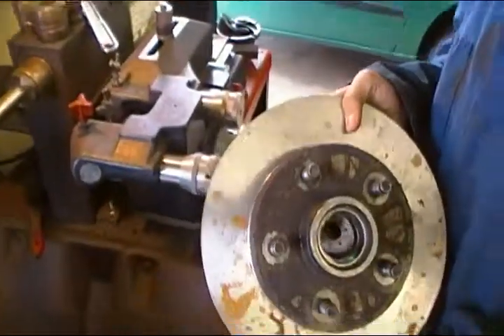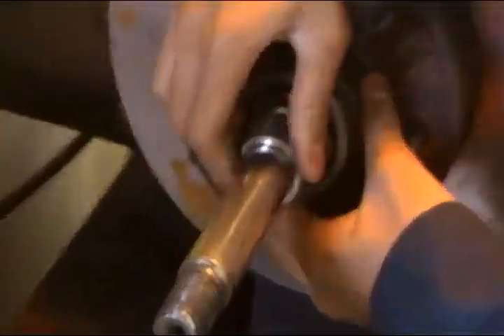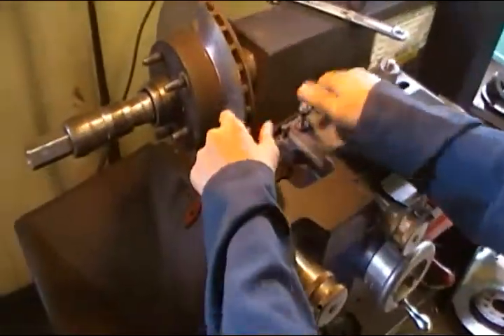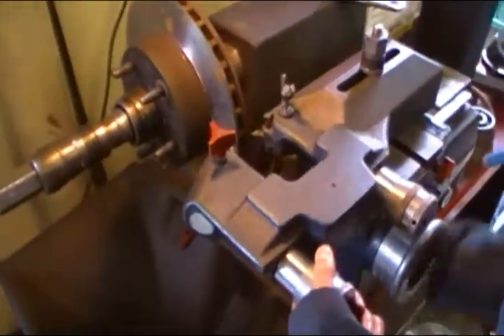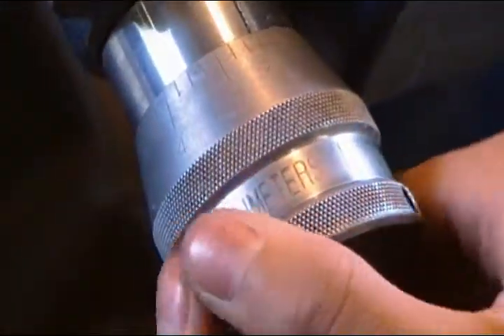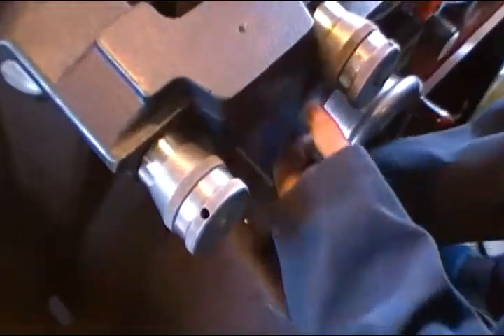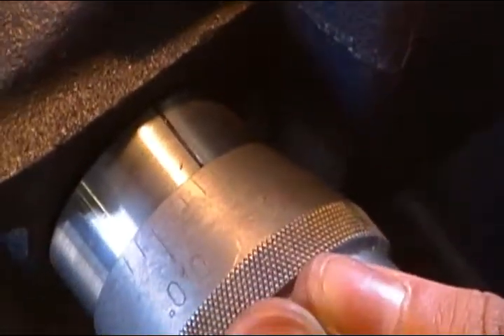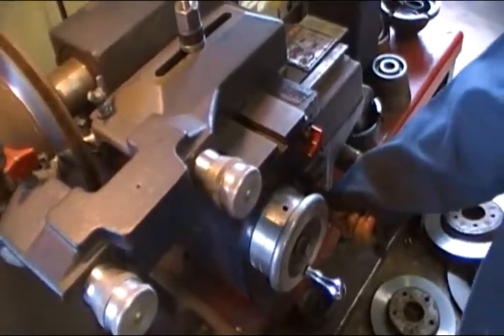Machining Fixed Rotor